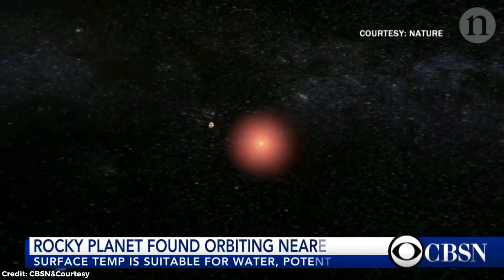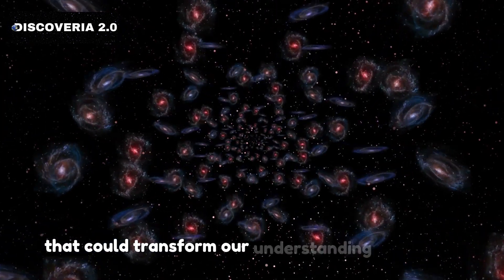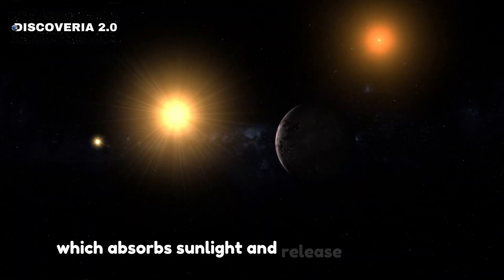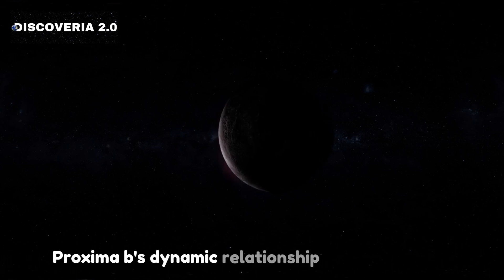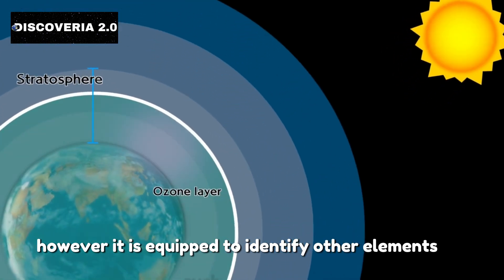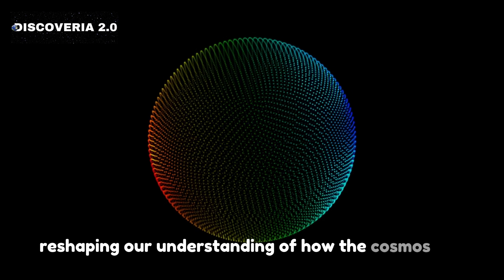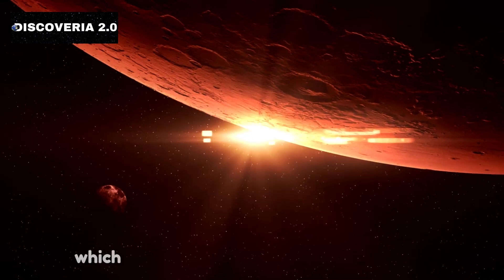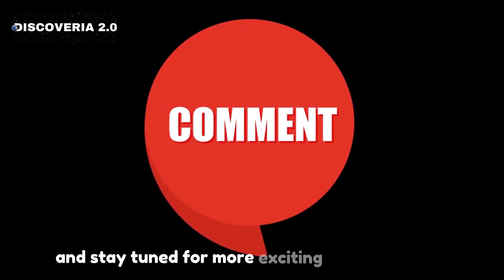The Clearest Images Of Proxima B Released just now By The James Webb Telescope!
Thanks to the unprecedented capabilities of the James Webb Space Telescope (JWST), scientists are delving into billions of planets that could potentially harbor life. This groundbreaking telescope is now focusing on Proxima B, searching for artificial lights and other signs of alien civilizations. What astonishing discoveries might the JWST reveal, and how could they reshape our understanding of the universe?

Explore why Proxima B, orbiting our nearest stellar neighbor, Proxima Centauri, has captured the fascination of scientists worldwide. Learn about the advanced methods used to detect exoplanets and the potential for life on these distant worlds. From the intricate design of the JWST to the thrilling possibilities of Breakthrough Starshot, this video has it all.

Don’t miss the opportunity to uncover the secrets of Proxima B and beyond.